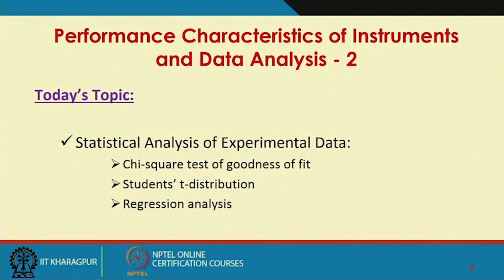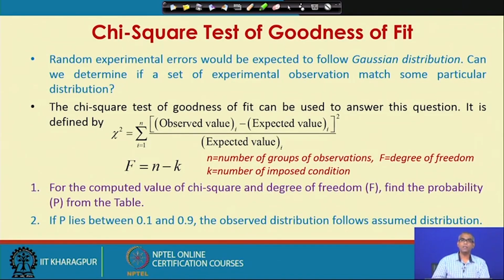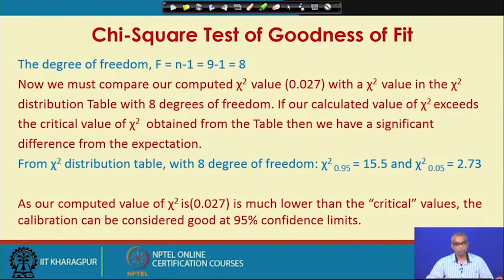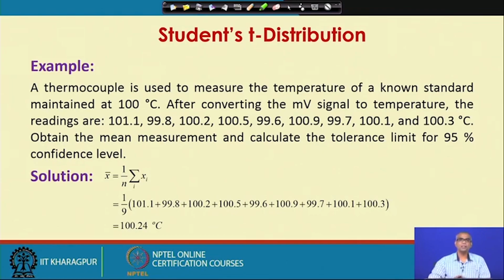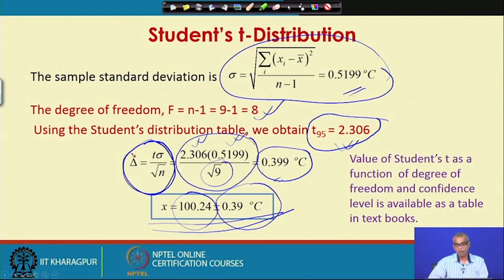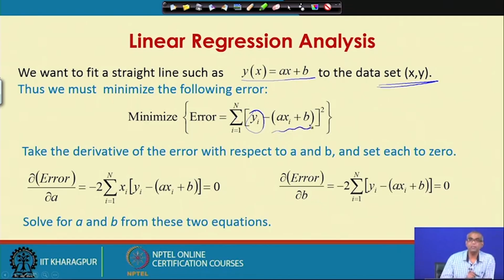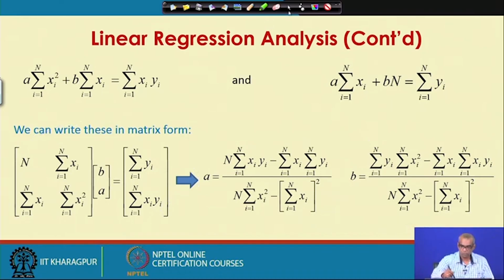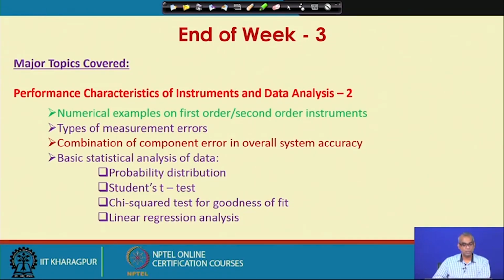Performance Characteristics of Instruments and Data Analysis - II (Contd.)